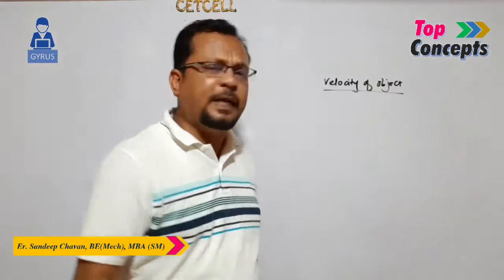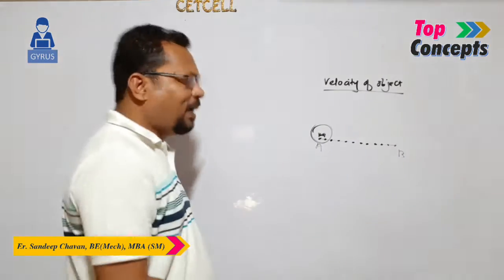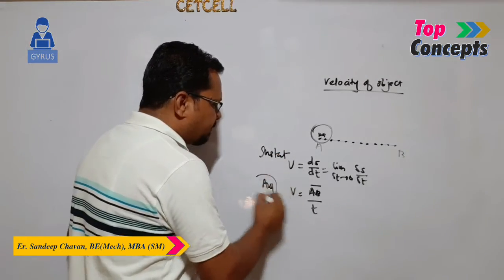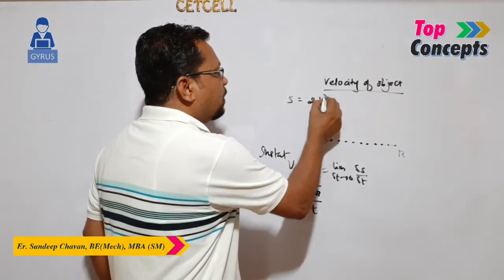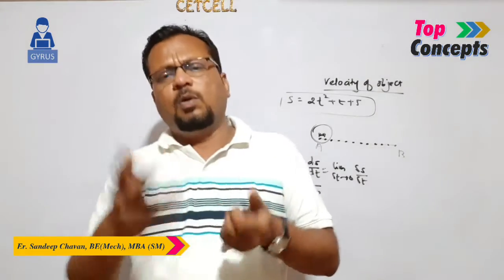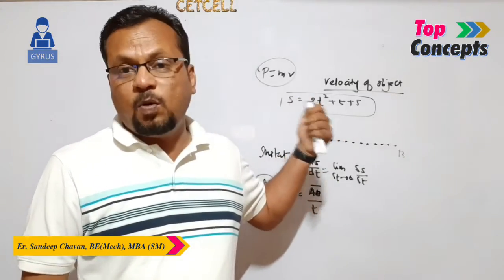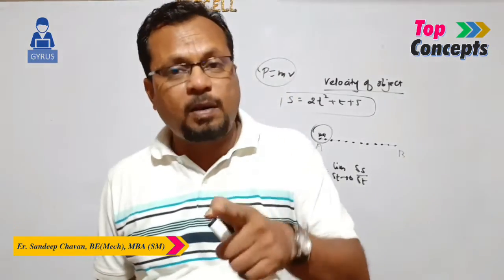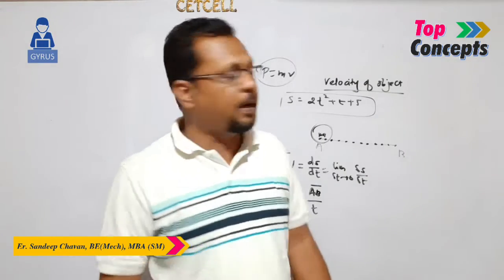Velocity/Basic Physics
Understand the term velocity, it's physical significance